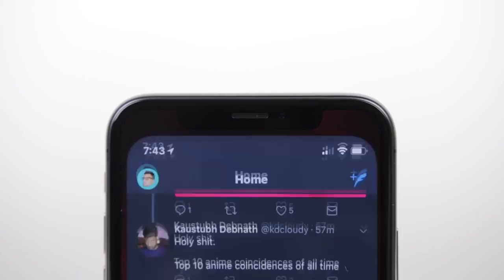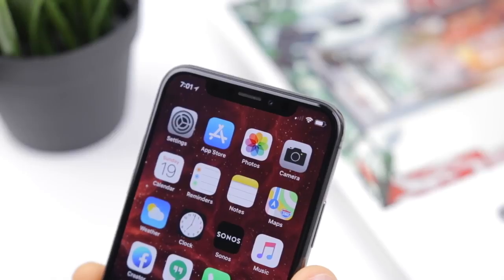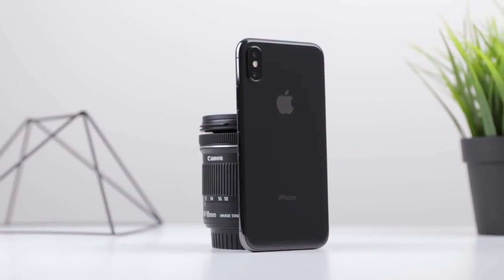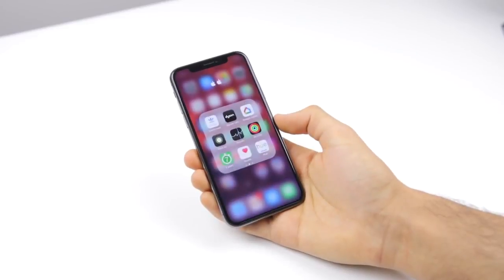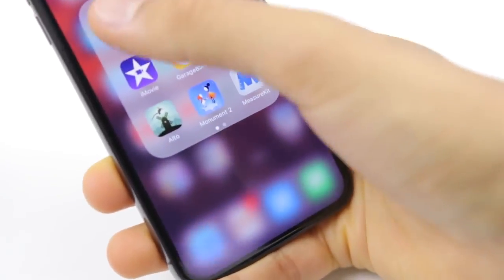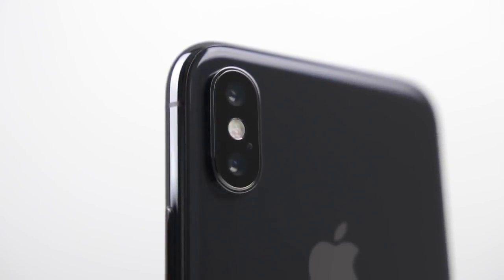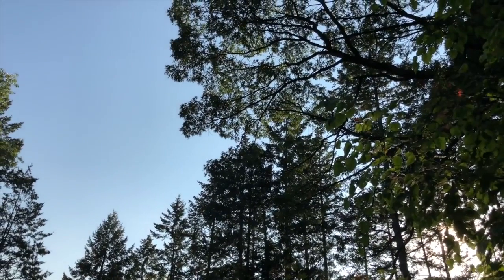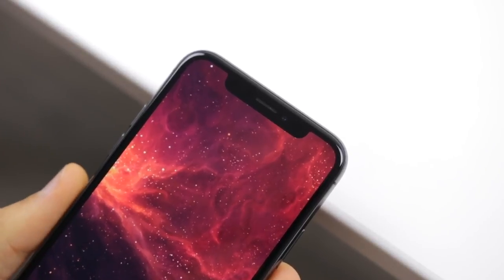The Truth About The Brand New iPhone X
All the truth about the new iphone x ( iphone 10 )